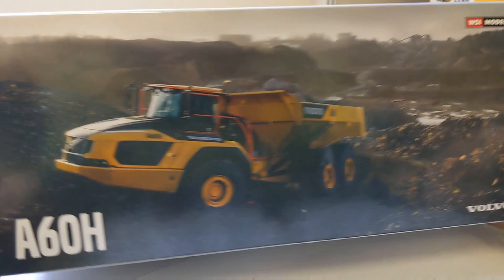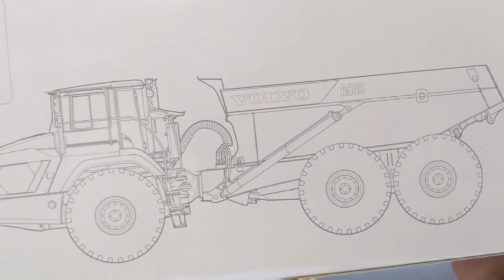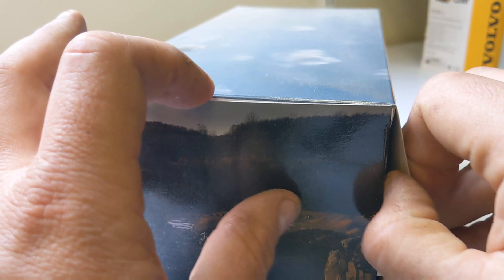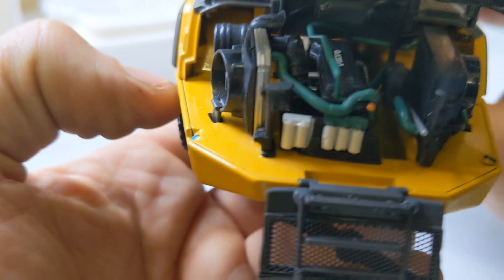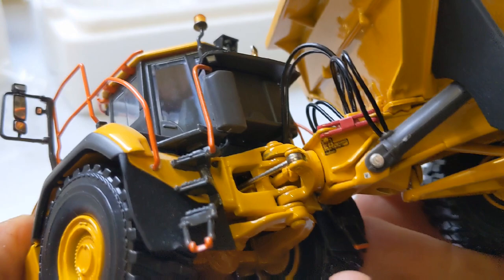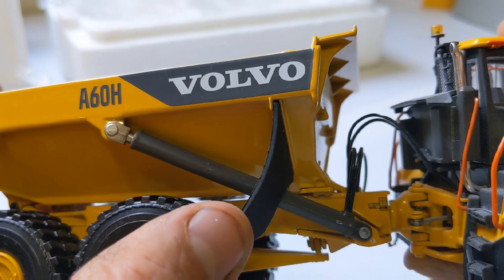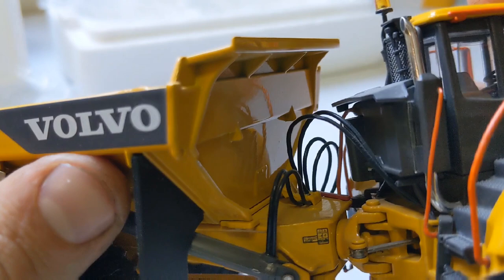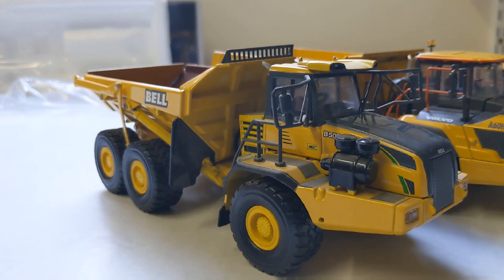Big Volvo ADT dumper unboxing and close up review and comparison